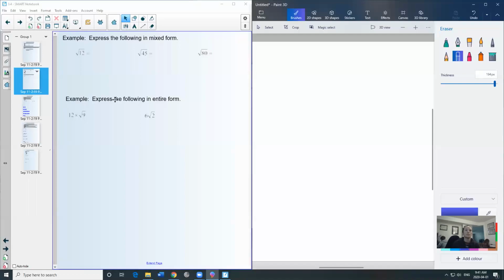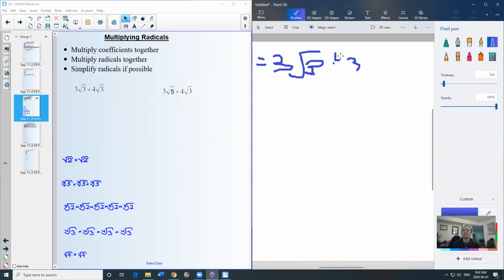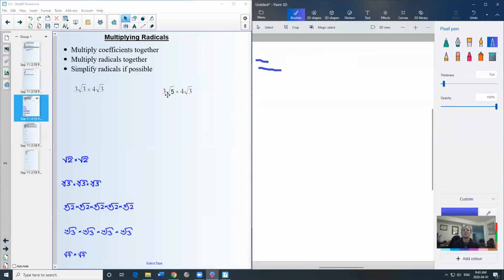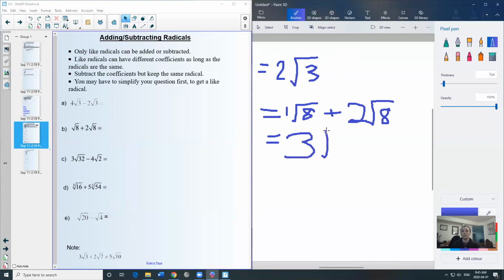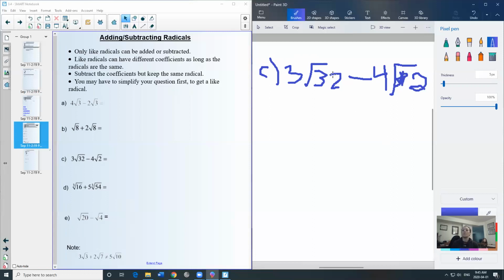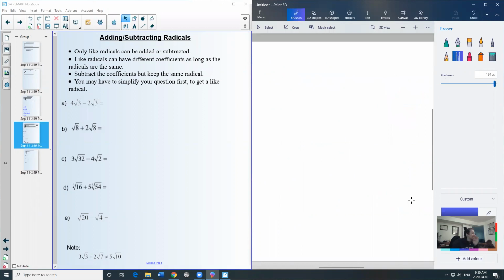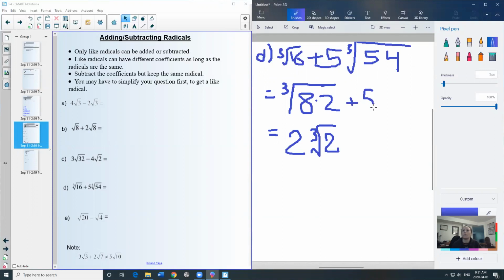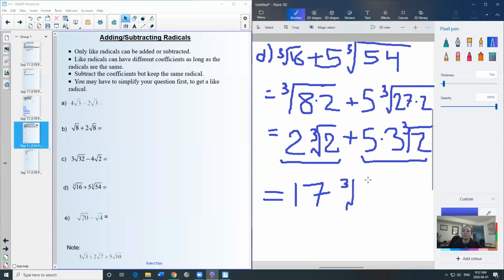MCR3U1 3 4 Radicals Part 2